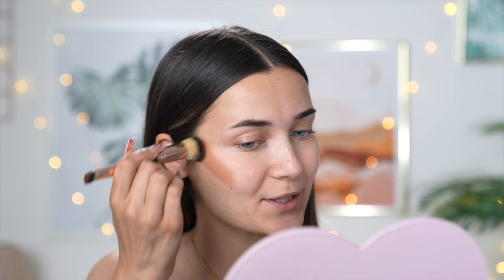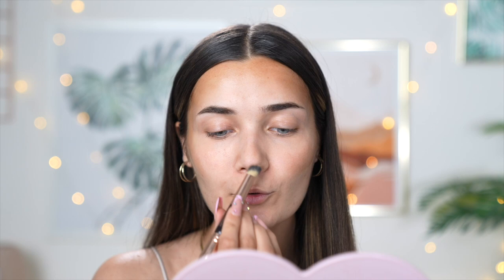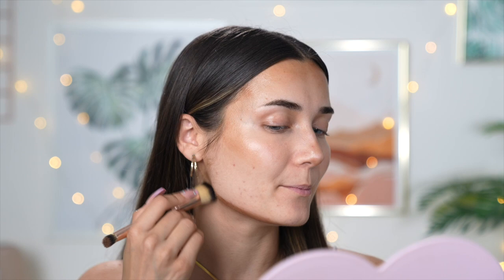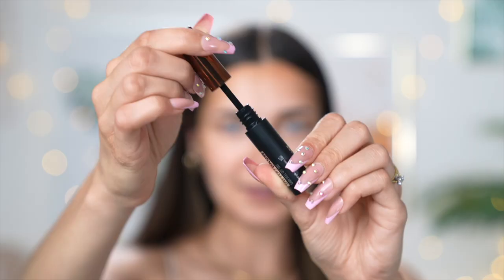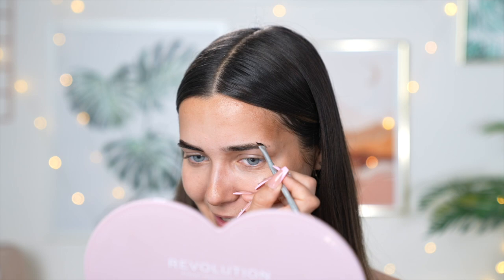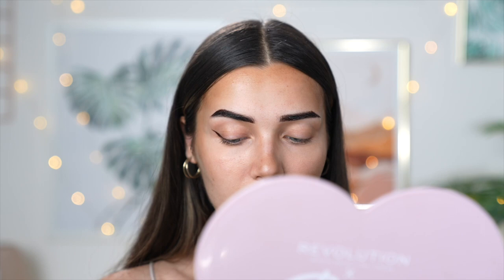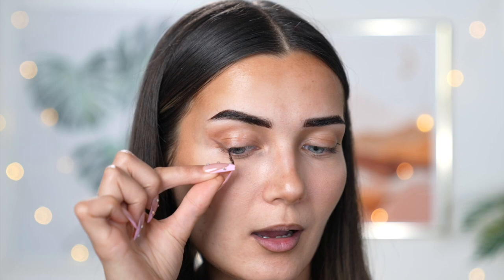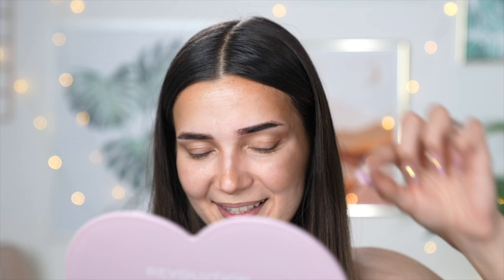TRYING TIKTOK SEMI PERMANENT MAKEUP HACKS... *LASTS 3 DAYS*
Hey guys! Today we are testing Tiktok Semi Permanent Makeup Hacks & Techniques! This makeup can last up to 3 days! We have some interesting products to try out too!

St Tropez Fake Tan
Maybelline Brow Tattoo
Kiss Lash Falscara
Amazon Single Lashes
Fenty Beauty Lip Stain

Roxxsaurus
36 Golden Square
London
W1F 9EE

♡FAQ♡